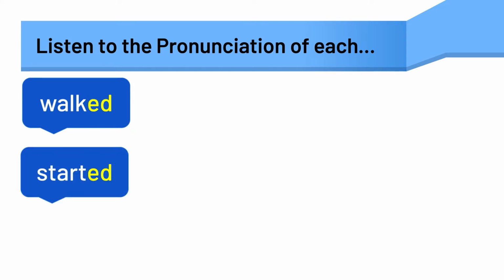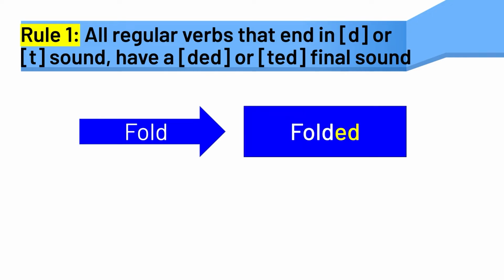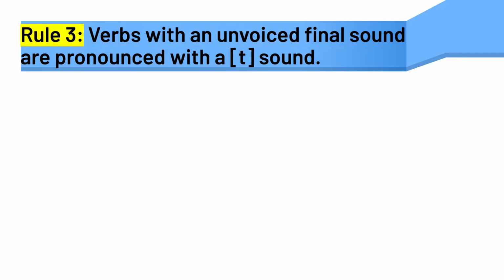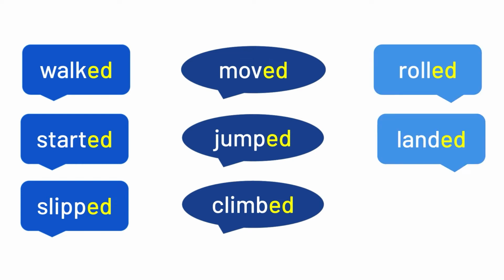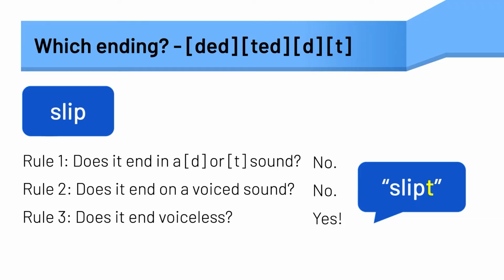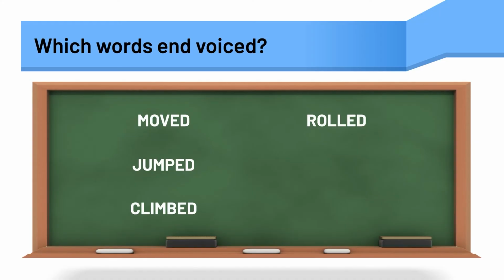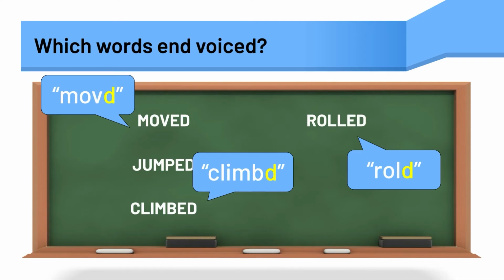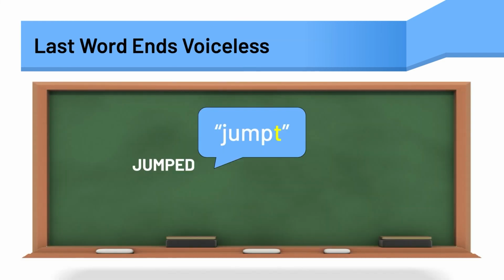Past Tense ED Verbs (AdultEdMed - ESL - English)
In this lesson, you will learn the sound a past tense verb makes when it changes from present to past tense. You will practice identifying the final "ed" in English verbs.